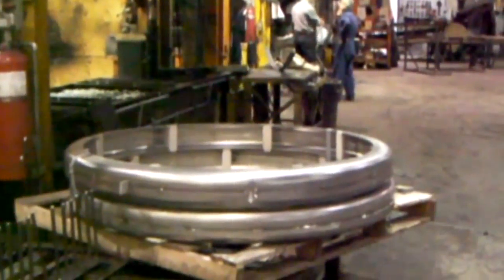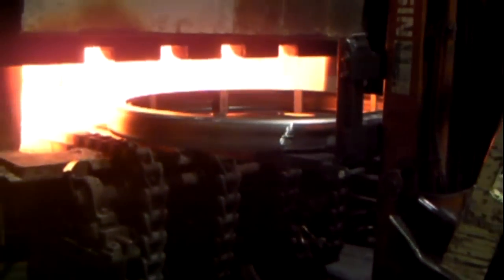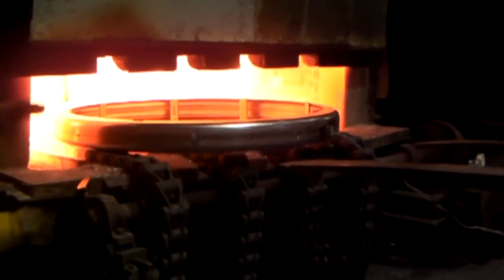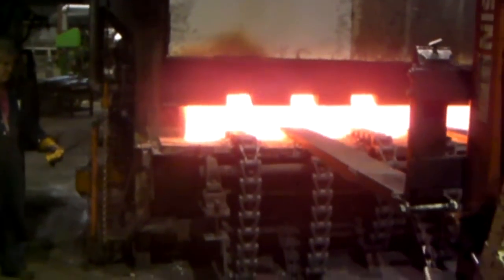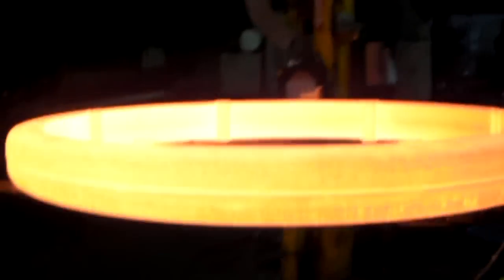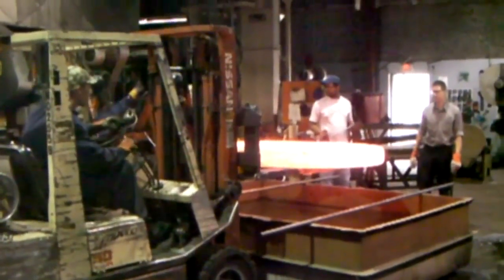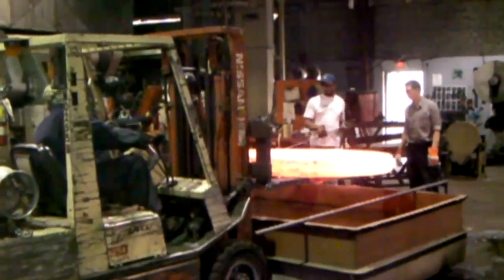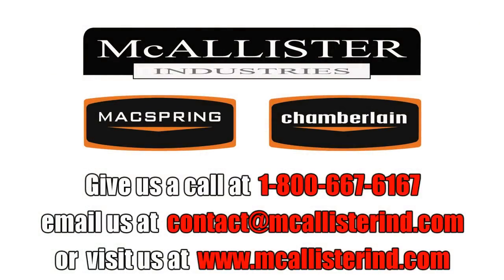Water Quenching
This video illustrates one of the many processes that we can perform here at McAllister Industries. We attached a thermocouple to a large piece of stainless steel, heated the steel in the furnace at 1950 degrees Fahrenheit and then cooled the part off in a tub of water. Watch the video to see how it's done!